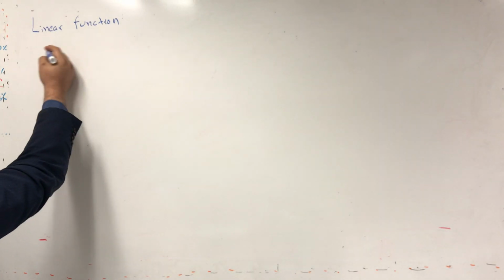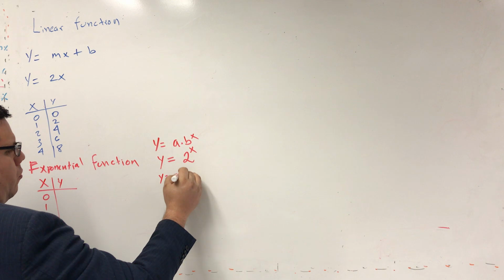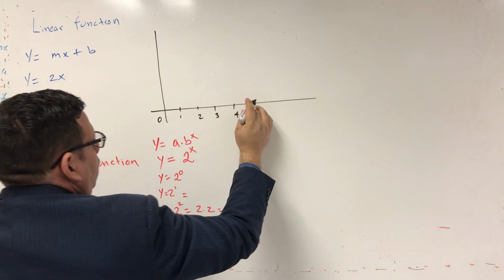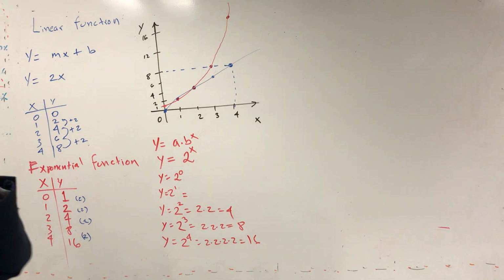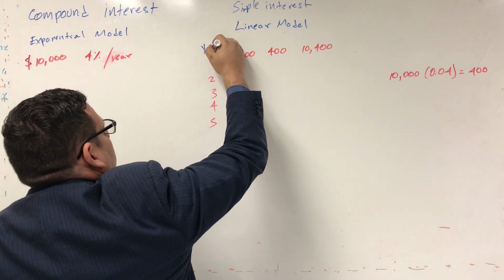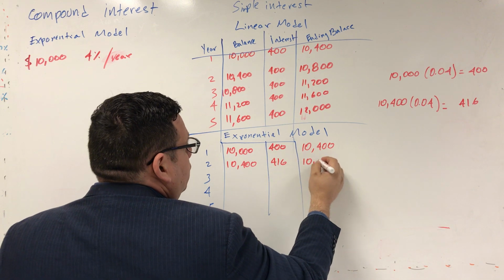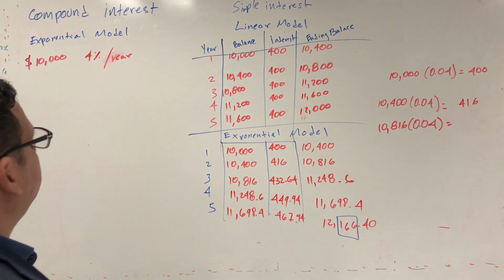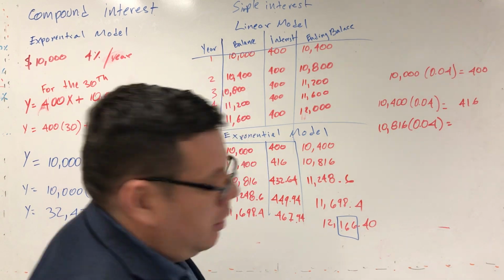Simple vs compound interest